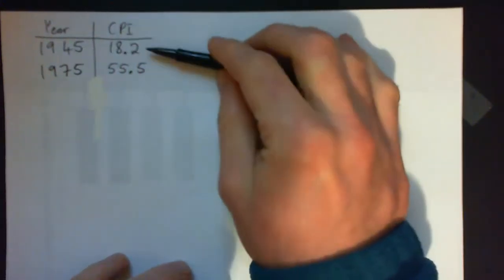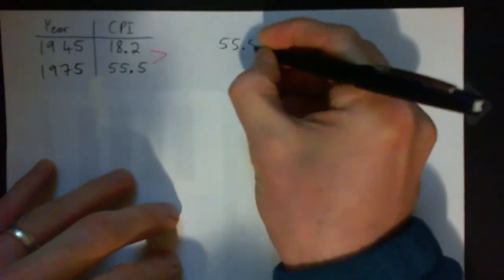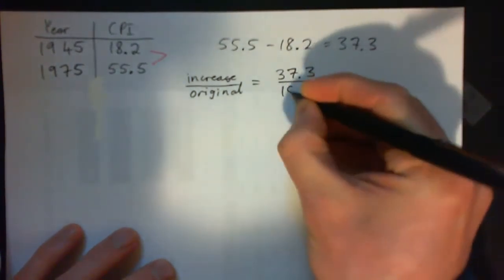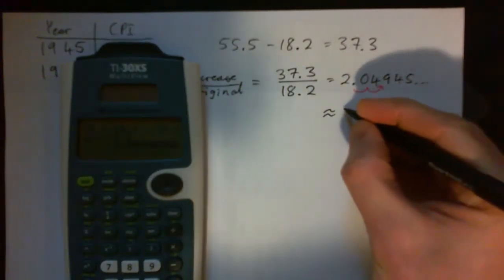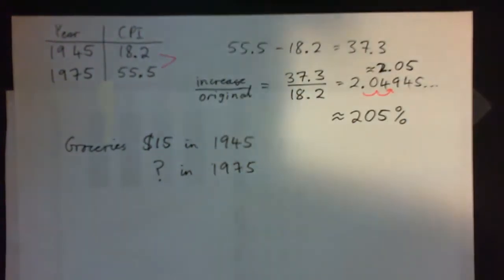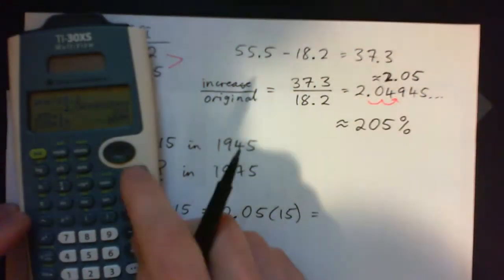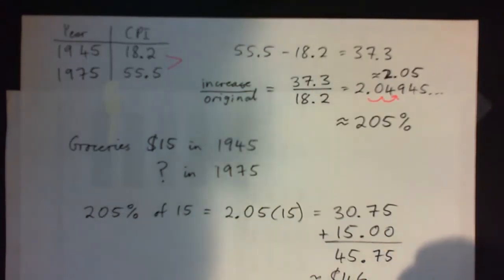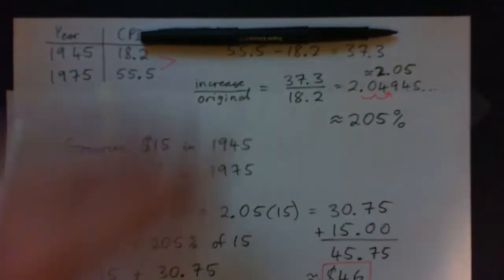Inflation rate over 30-year period from 1945 to 1975.